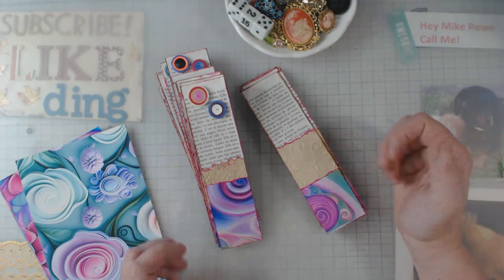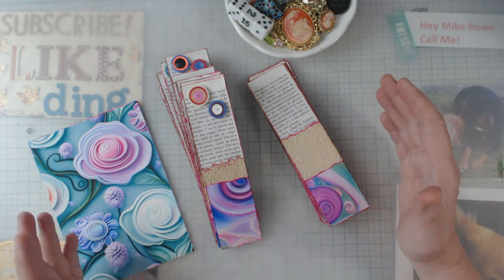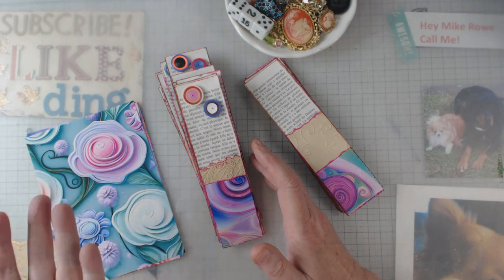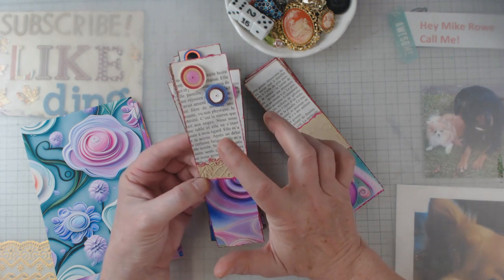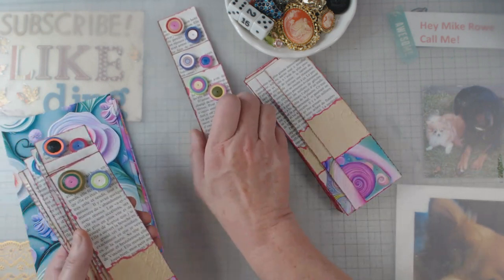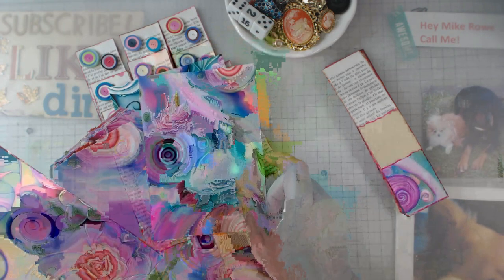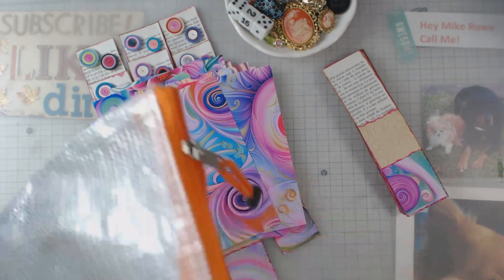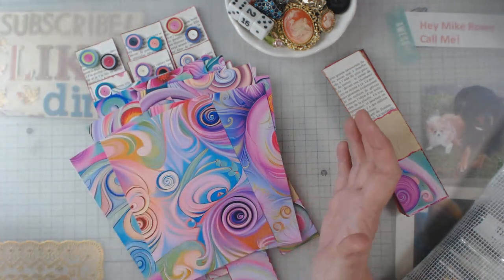Design team project - Bookmarks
Here is where you can find the colorful swirls digital from Sweet Pea Curiosities